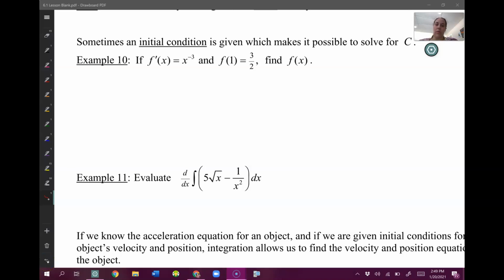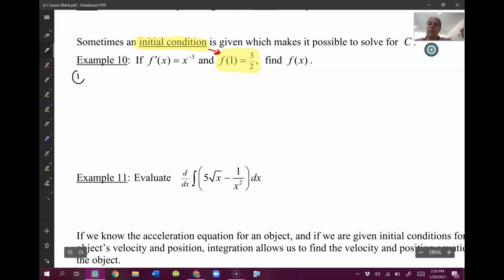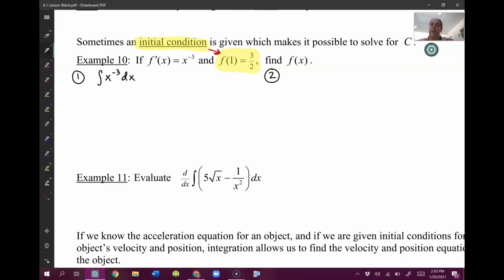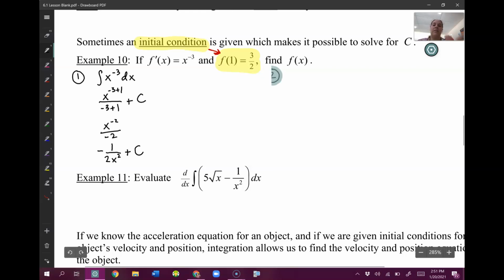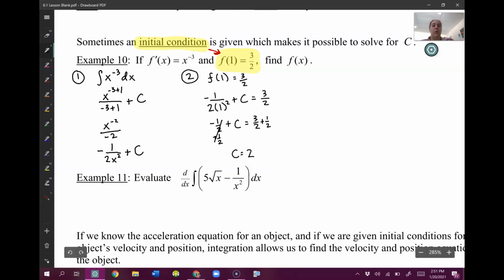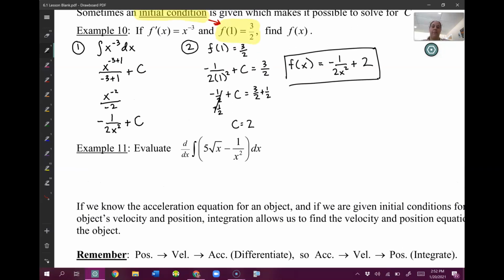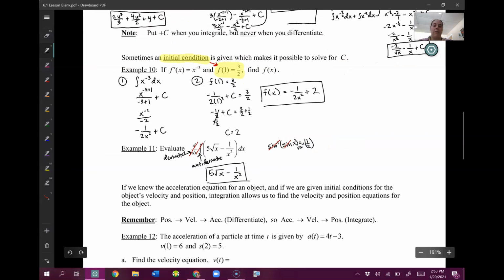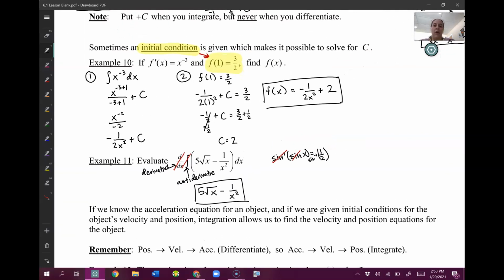APCalcAB 6.1 Lesson Pt 3